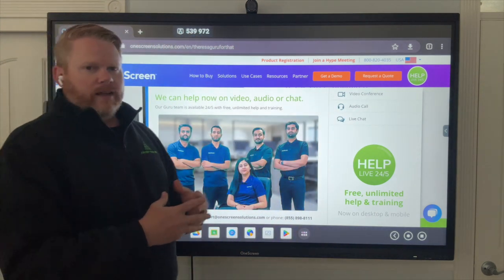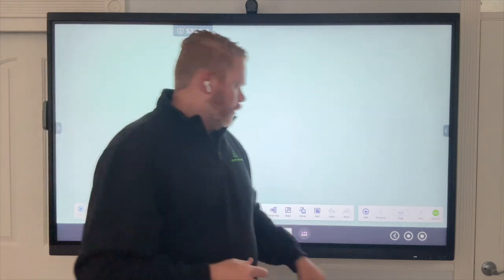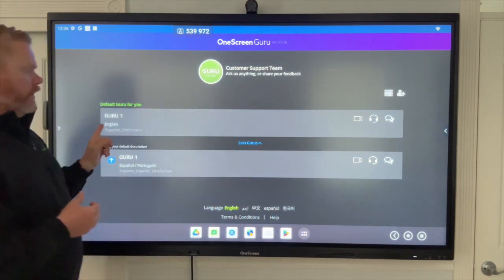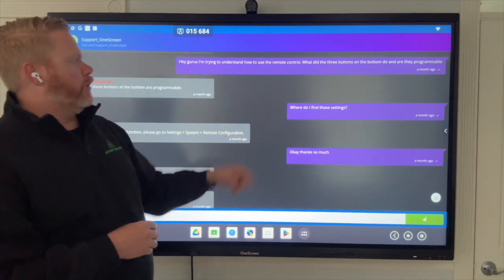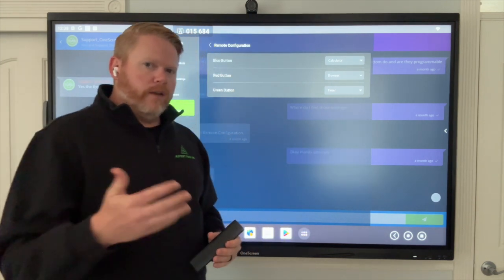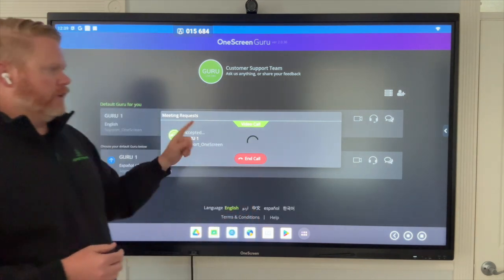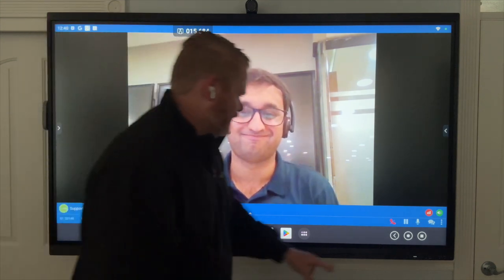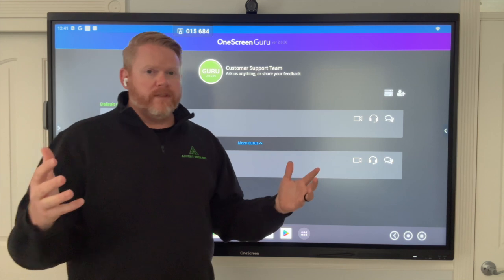OneScreen Guru Support for Techs/Teachers! There's no better supported I.F.P. on the market today!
Here it is! The #1 Reason we Promote OneScreen to our edtech customers is because of their Guru Support for Teachers (and of course IT Professionals). It's FREE for the life of the Panel, available 24/5 and we've never had a problem they couldn't solve.